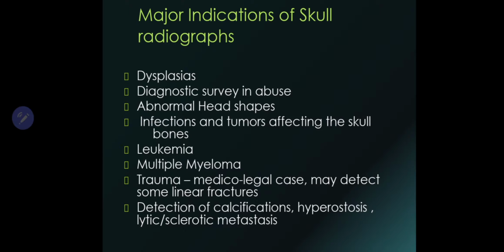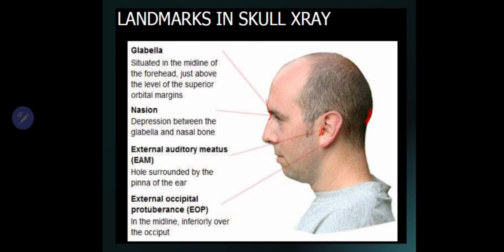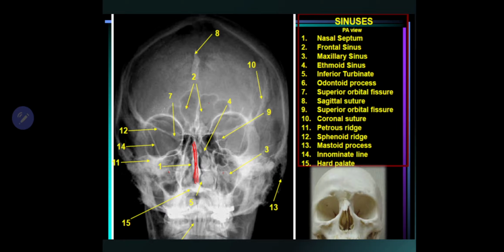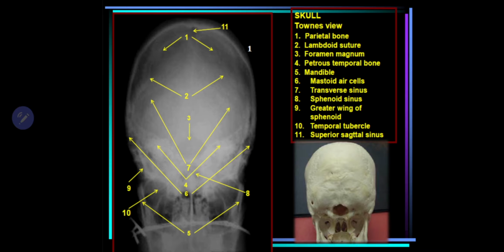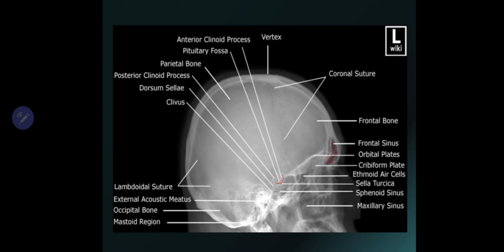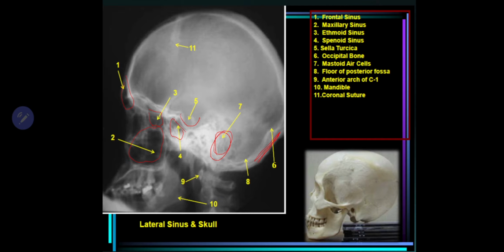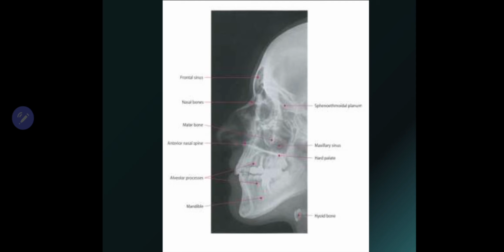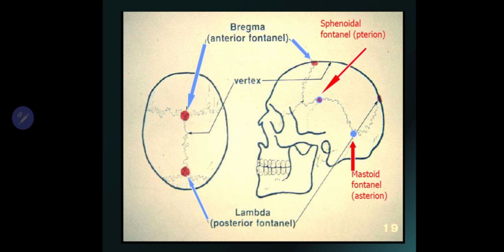Xray skull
Dr Prince Hiliston Thomas